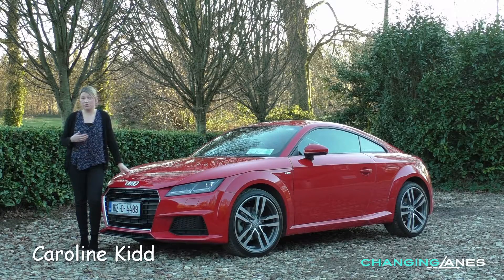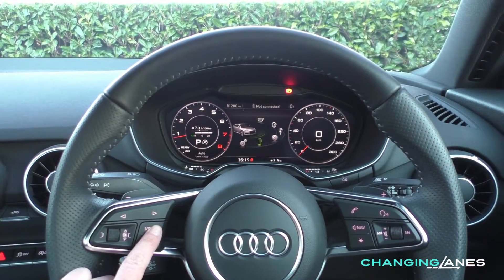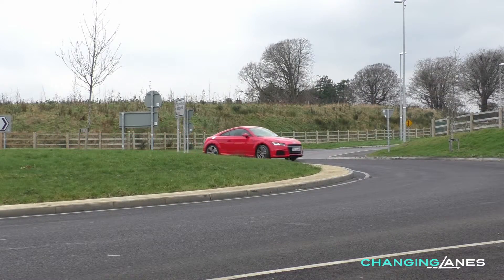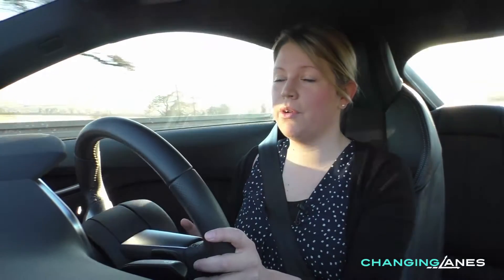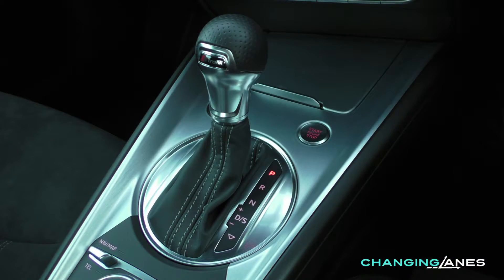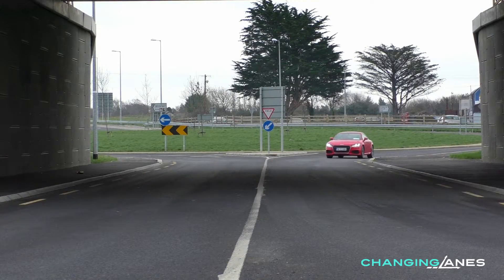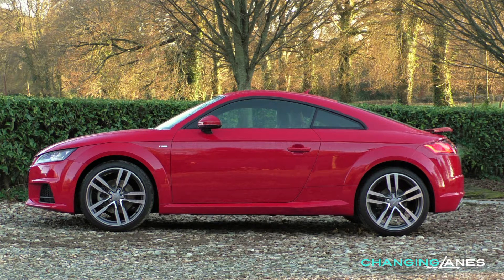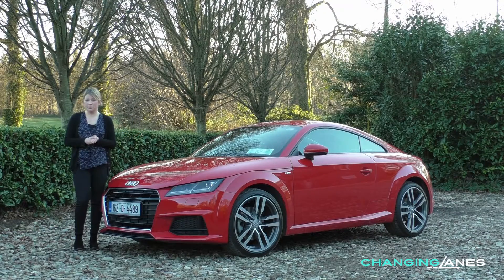Audi TT Coupé 1.8TFSI 180hp Review - ChangingLanes.ie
The Audi TT Coupé is a modern design classic but there has to be more to the TT than just style. It's a sports car after all. In this video, I review the 1.8TFSI 180hp S-Tronic S line.

Video produced and presented by Caroline Kidd.